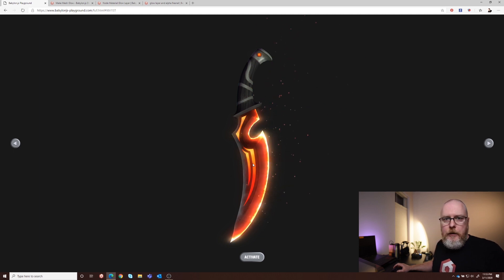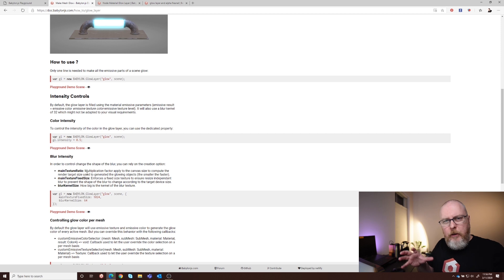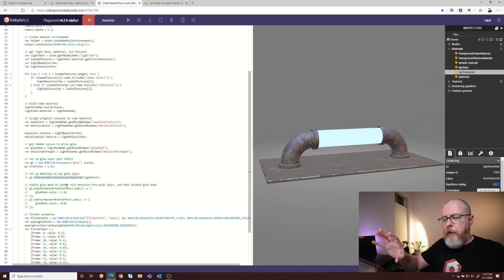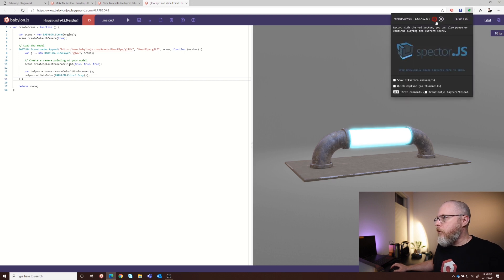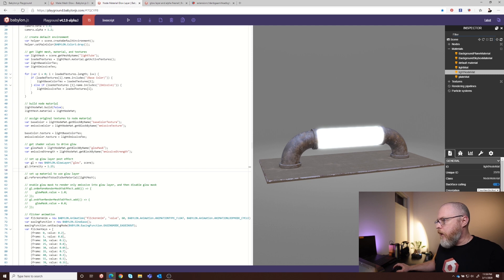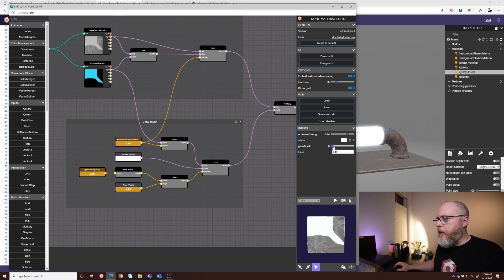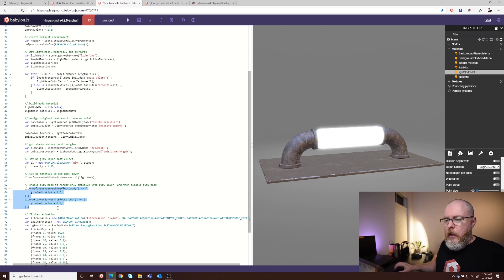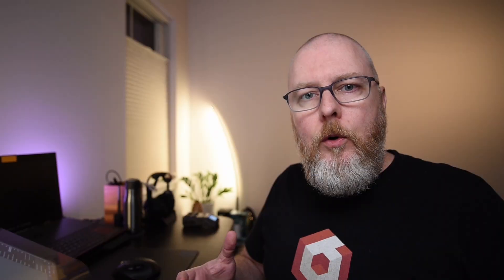Node Material Glow Effects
Patrick shows us a very handy way to add glow effects to your assets by using the Node Material! This fantastic technique is sure to come in handy for all your glowy needs!